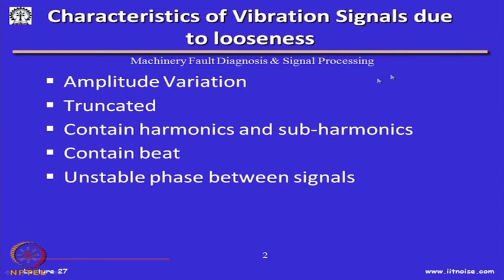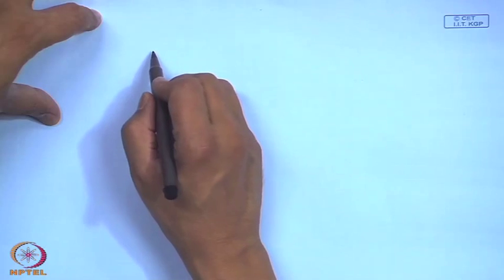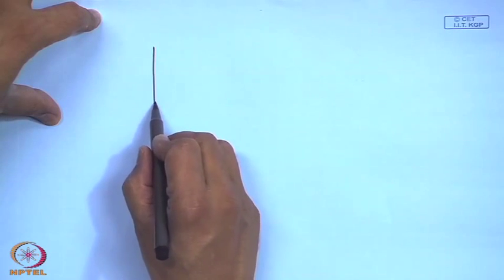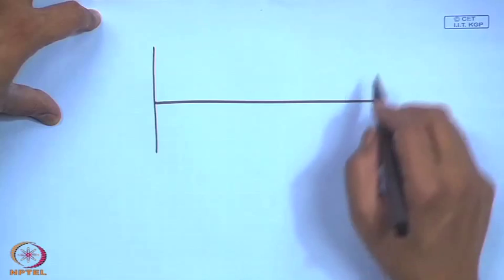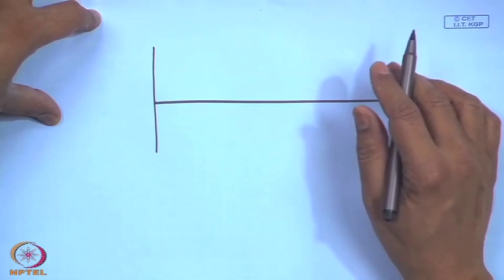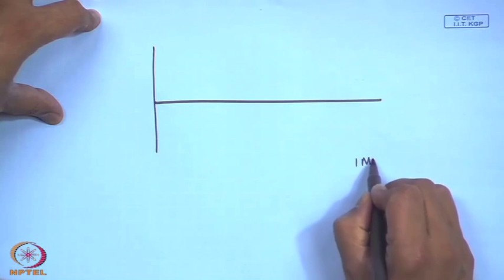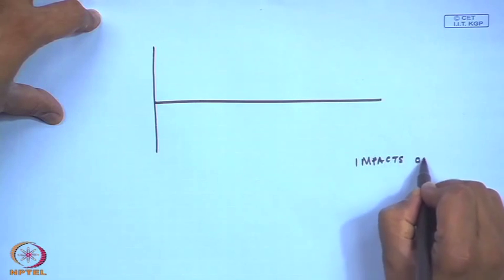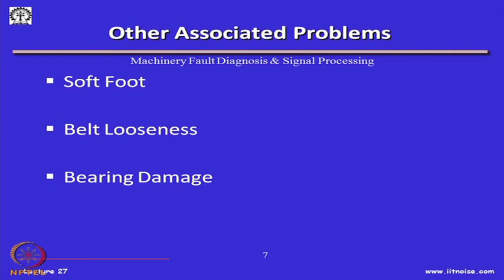Mod-01 Lec-27 Looseness and Rub Detection